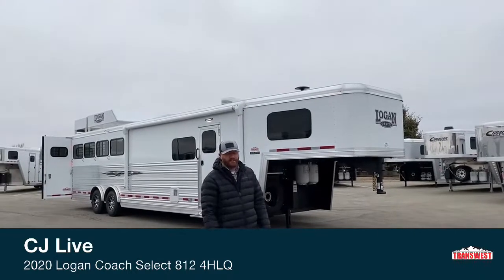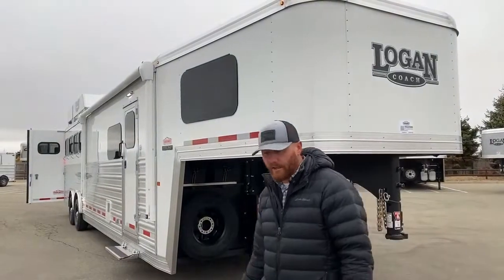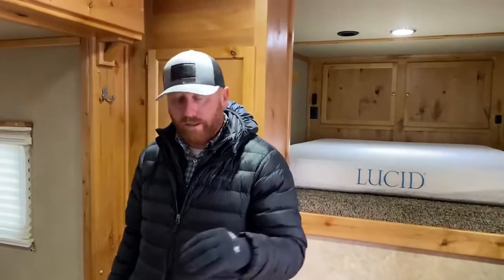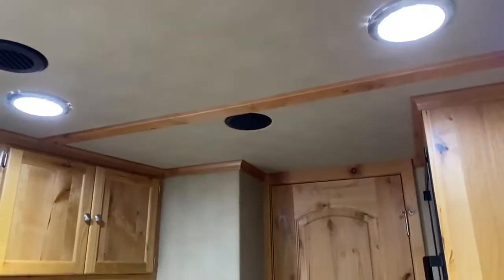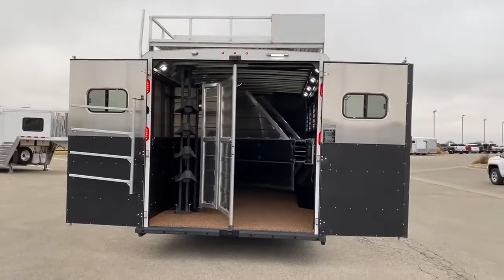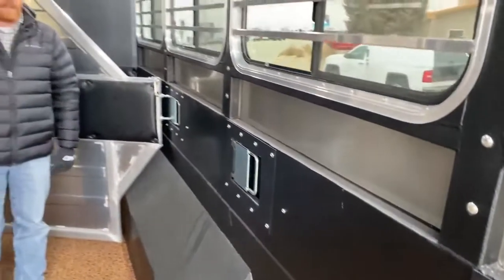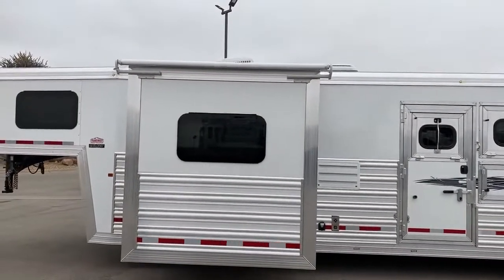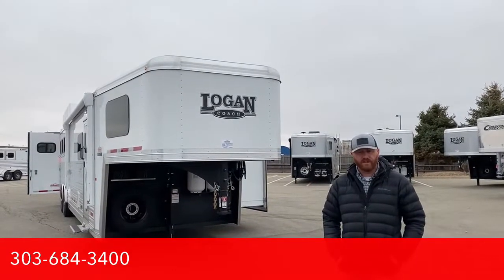2020 Logan Coach Select 812 4 Horse Living Quarters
CJAltenburg is walking through a 2020 LoganCoach Select 812 4 Horse Living Quarters - 5N200966 live at Transwest Truck Trailer RV